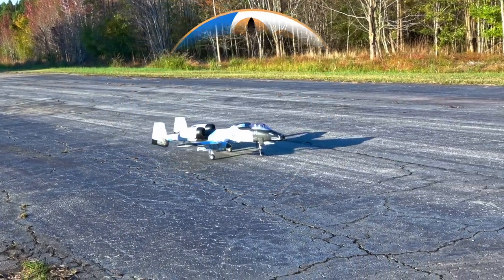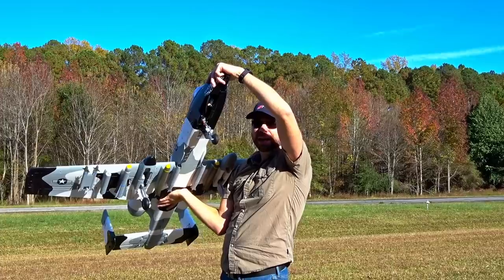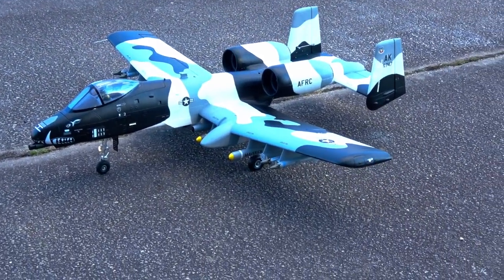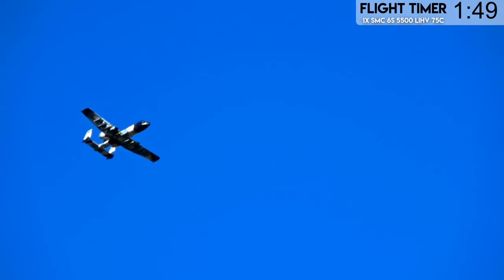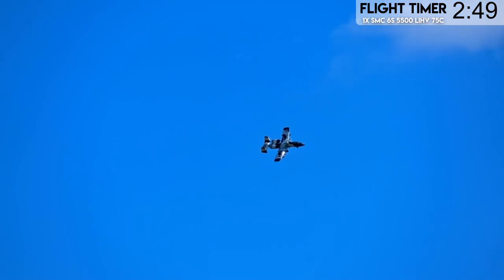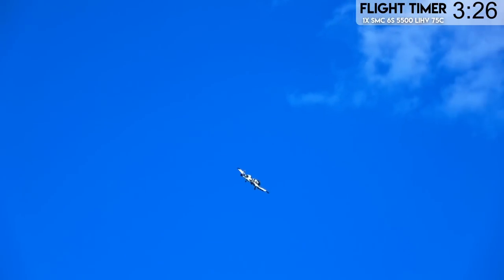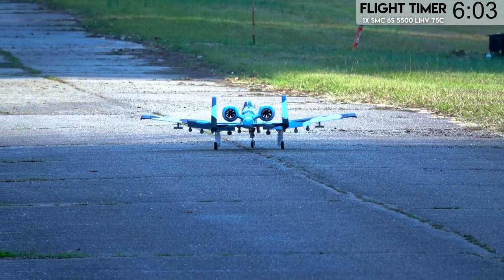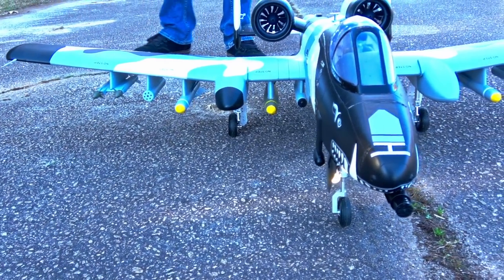MASSIVE A-10 Warthog V2 by FMS (They Fixed Almost EVERYTHING!)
The FMS A-10 70mm v2 might be one of the best A-10s at this price point. Beautiful scale details, landing gear that look just like the full scale, and aerobatic performance that's almost unparalleled. Almost everything that was bad about the A-10 v1 is fixed with v2. Want your own? to help support what we do.

RECOMMENDED UPGRADES:

Du-Bro 2" Low Bounce nosewheel - needs drilled to fit the nose gear axle.
Du-Bro 2.5" Low Bounce main wheels - slides right on the axles, no drilling required.
Super Lube (apply to axles to make rolling quiet)

List of fixes that we know of:

Upgraded servos with higher torque and speed in the ailerons and flaps.
Landing gear are made of higher quality metal that doesn't strip threads.
Landing gear struts appear to be more shock absorbing than v1.
The thrust line doesn't point down anywhere near as much as v1, making throttle up less likely to smash the plane into the ground, and keeps too much weight from shifting to the nosewheel which makes it track true while taking off unlike v1.
New upgraded ESCs and motors for well beyond 1-1 thrust to weight ratio.

Check out Hangar 18 Hobbies, our local hobby shop! I'm proud to be their demo pilot.

🔋 SMC Batteries

and you should too. The LiHV packs are outstanding and you won't believe how well they perform until you try them for yourself.

0:00 Introduction \ Join us on Discord
0:21 FMS A-10 Overview
2:32 Ground Handling
3:10 Maiden Takeoff (SMC 5500 75c LiHV Test Pack)
4:00 Snap Roll & Hover Attempts
5:08 Flat Spin (Differential Thrust)
5:43 Stick Smashing & Slow Flap Flight
6:40 Touch & Go Tests
8:32 100,000 Instagram Follower Flat Spin
9:12 Maiden Landing & Initial Review Thoughts
12:20 Main Runway Takeoff
13:00 Inverted High Alpha & Flat Spins
13:52 It's Excellent at Landing
14:52 Final Thoughts & JonScore